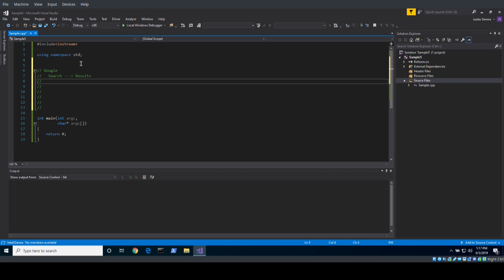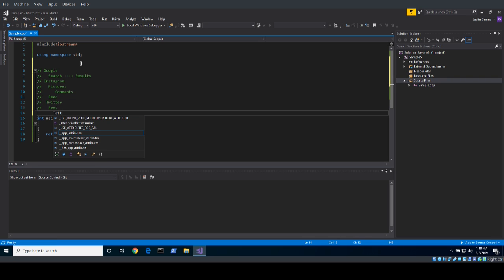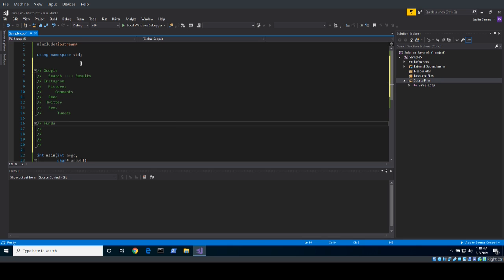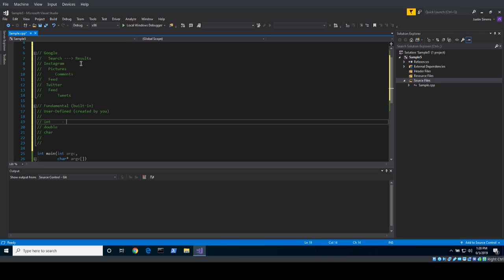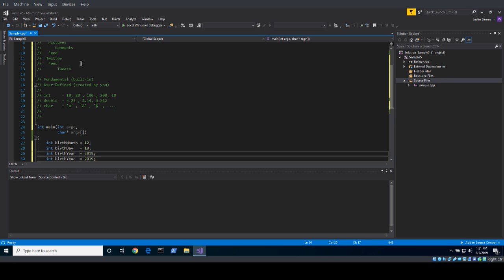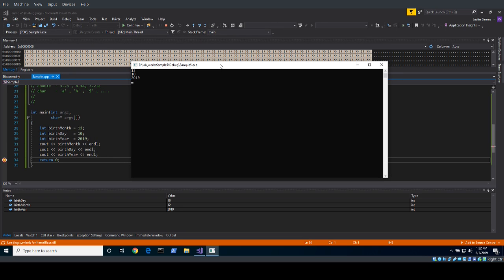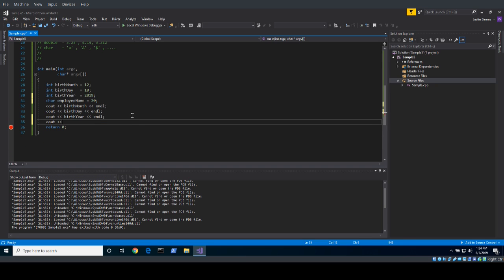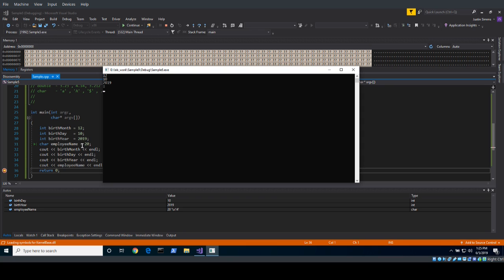C++ Code Camp (Types and You - Part I)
Hi! This is the cpp bootcamp that starts from 0 and meanders through the bits and pieces you need to become a system-level developer. We are currently focused on C++.